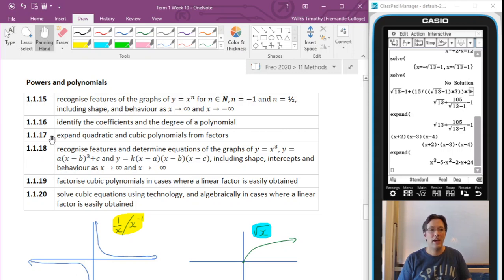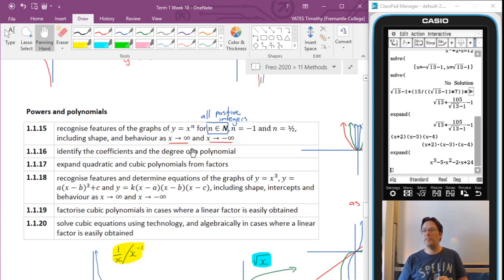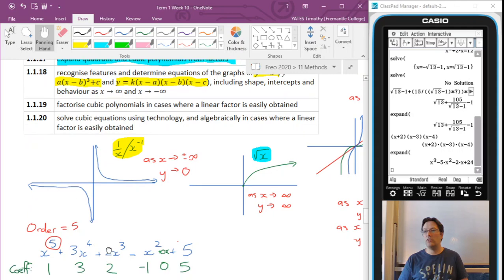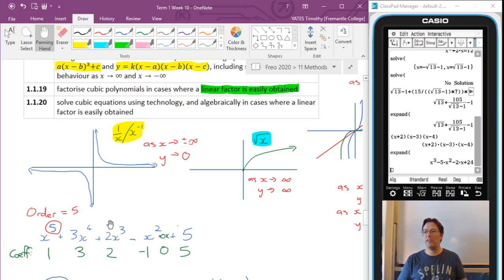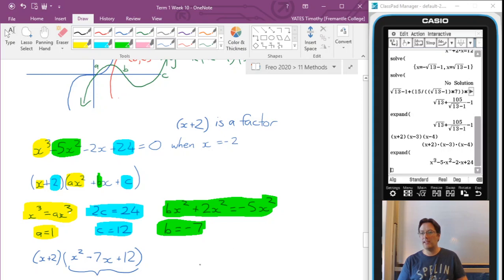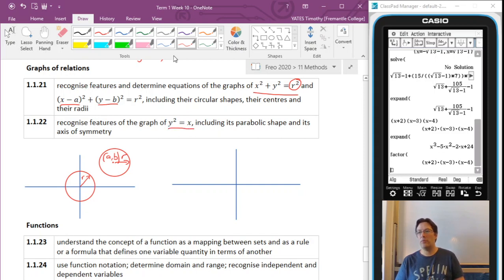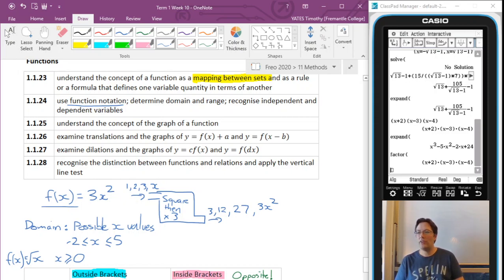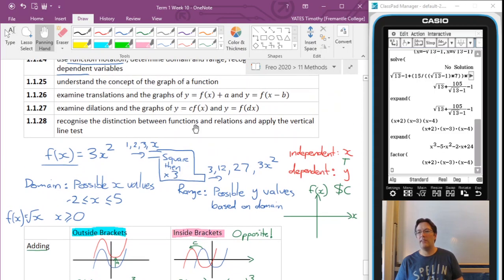Year 11 Methods 'Thursday Term 1 Week 10' - Cubics and Functions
A belated revision video where I discuss cubics and functions. See you in Term 2!